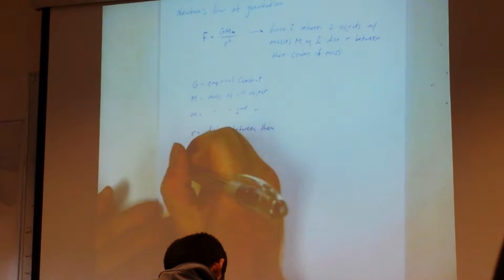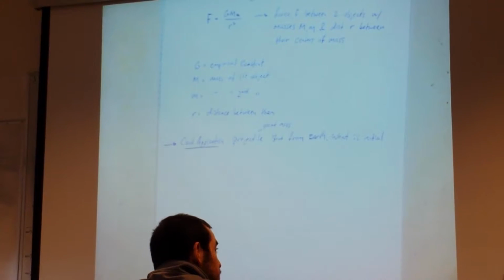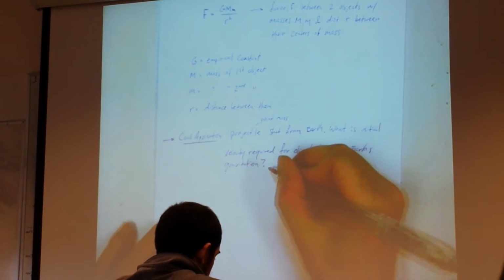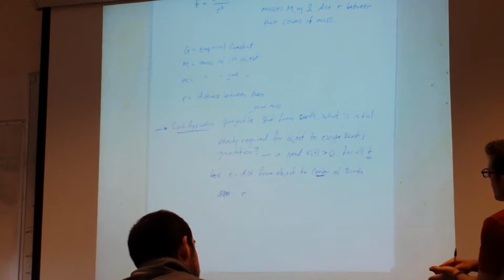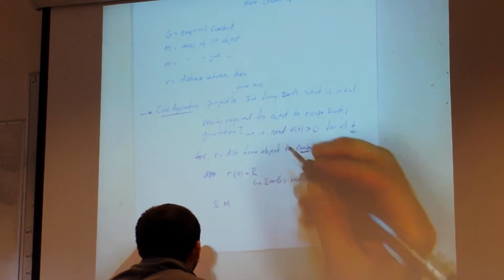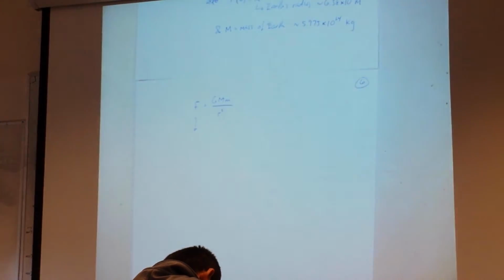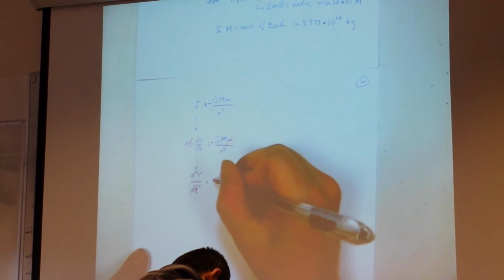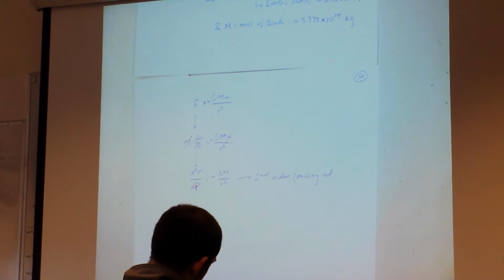04172014 3 of 6